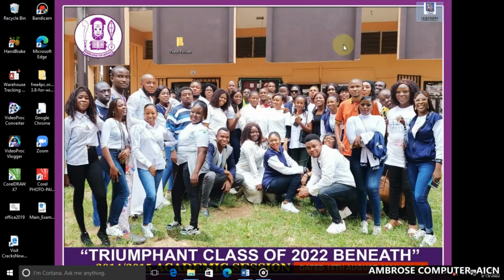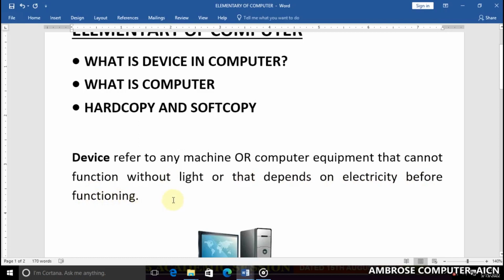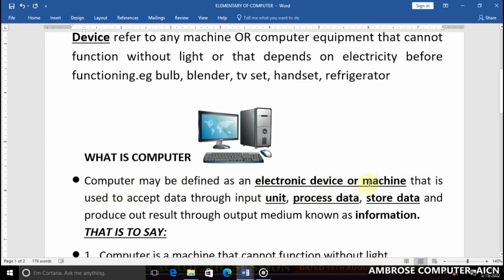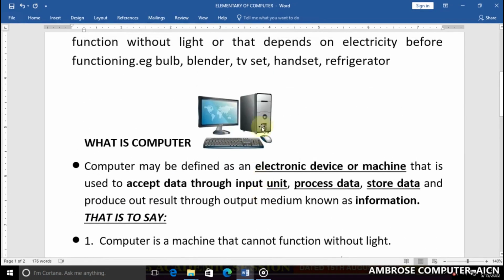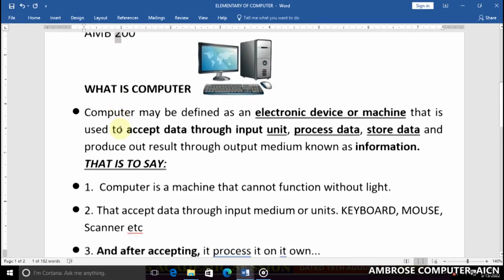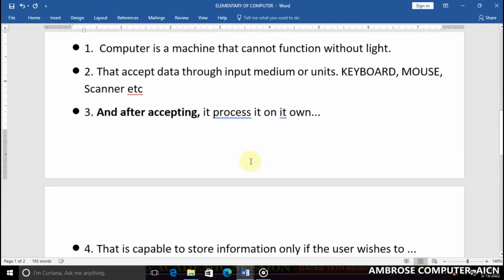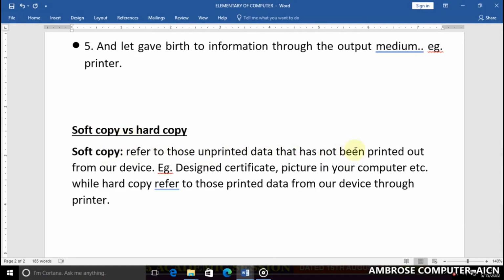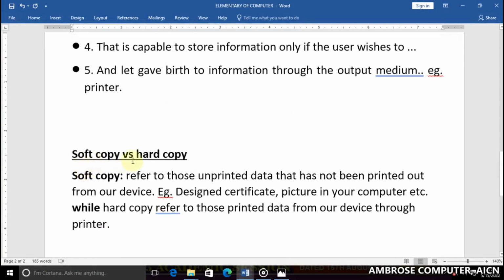ELEMENTARY OF COMPUTER OR COMPUTER BASIC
THIS VIDEO, WE SHALL GOING TO CONTINUED IN ELEMENTARY OF COMPUTER.